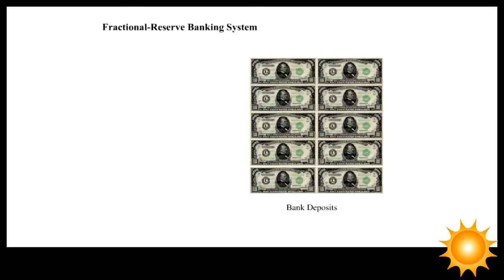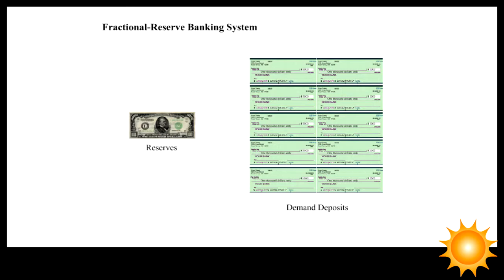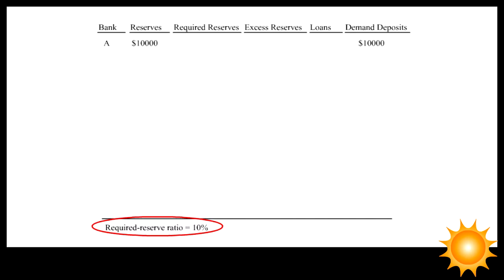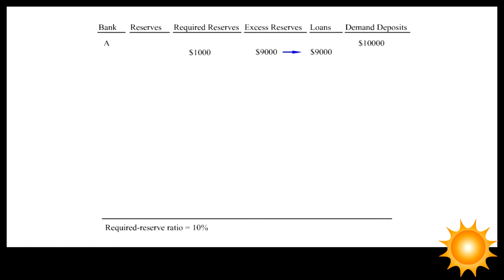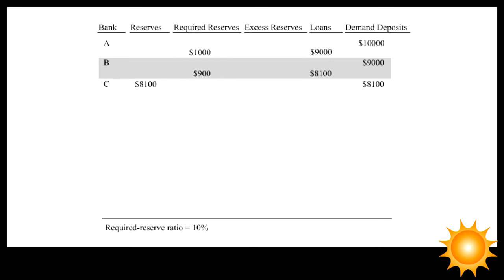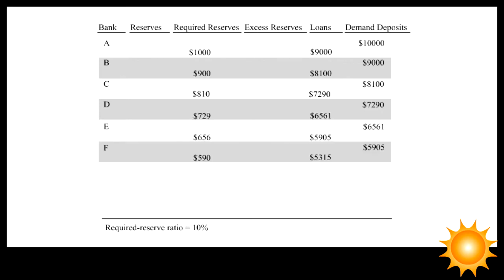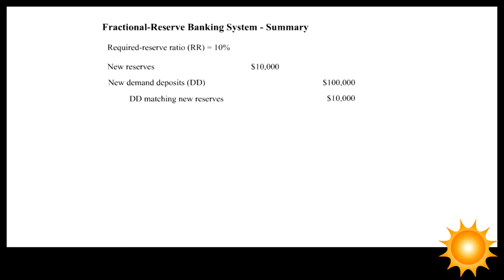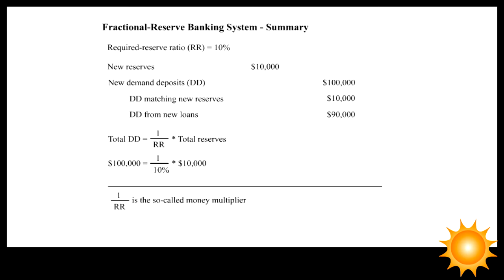Money Multiplier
The creation process of money in a fractional-reserve banking system.